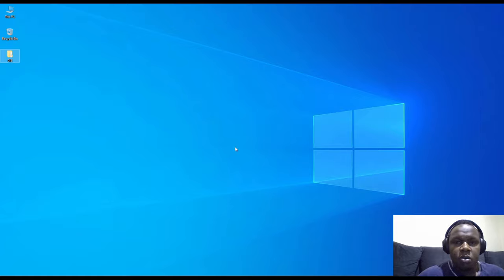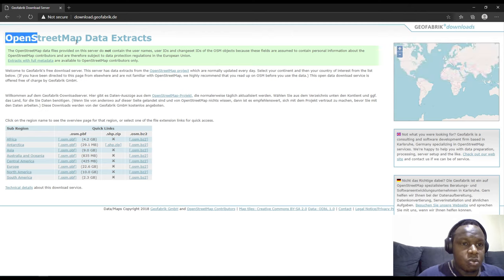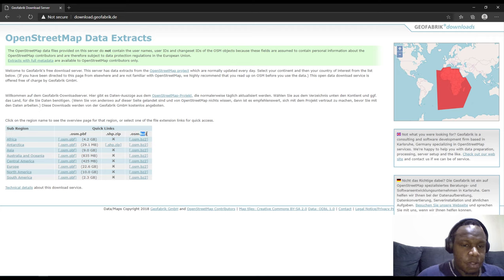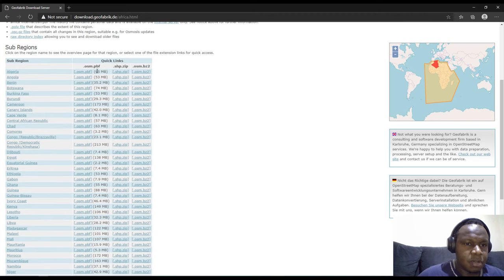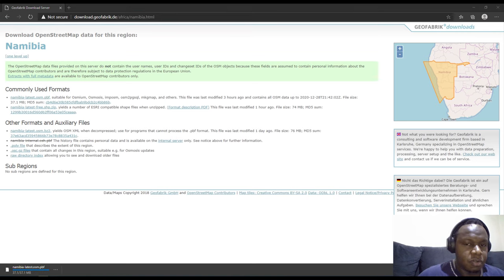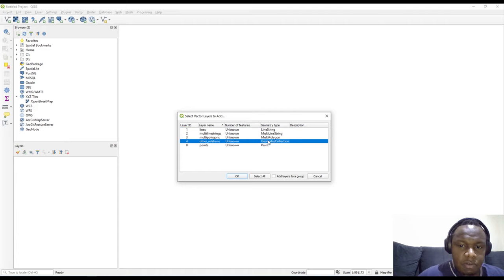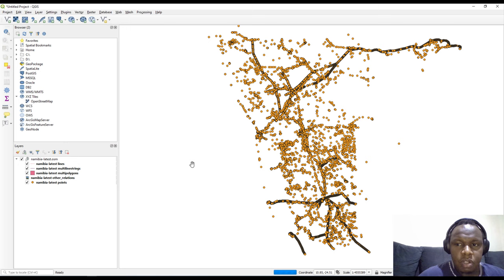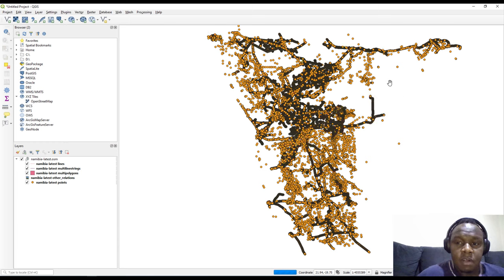QGIS Tutorial 3 - Exploring Vector and Raster Data in QGIS Desktop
Let us explore the two common spatial datasets; Vector and Raster data in QGIS Desktop. These are the datasets that you will more likely than not interact with when working with desktop GIS.